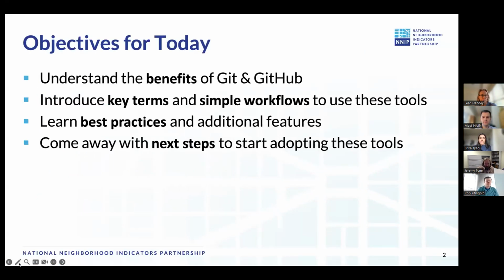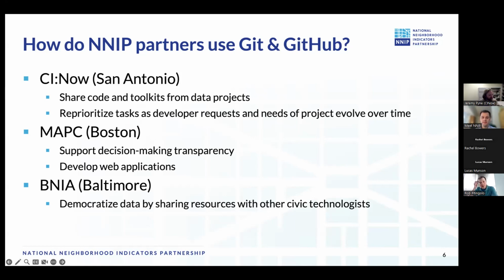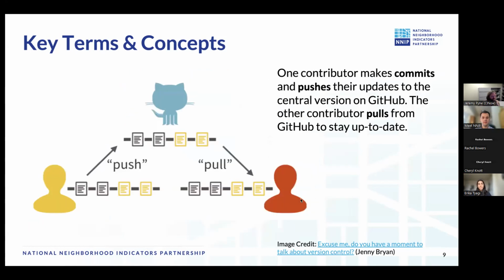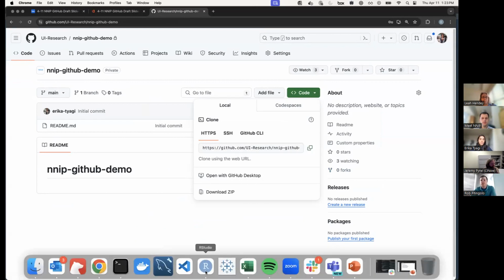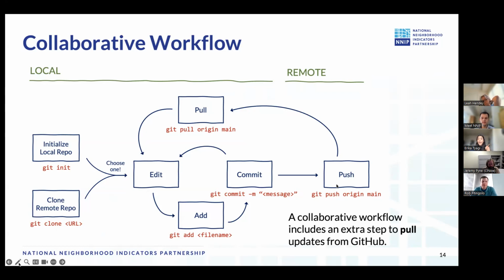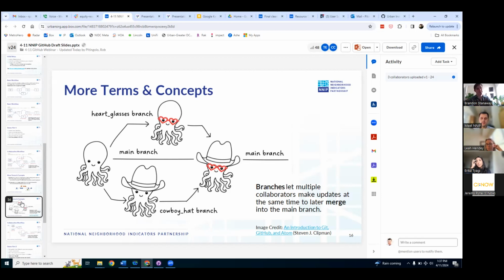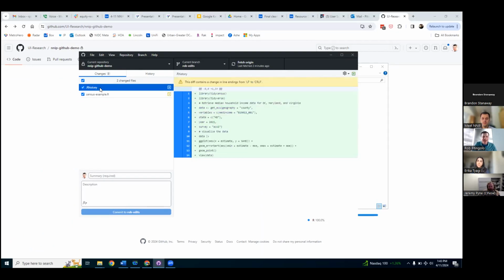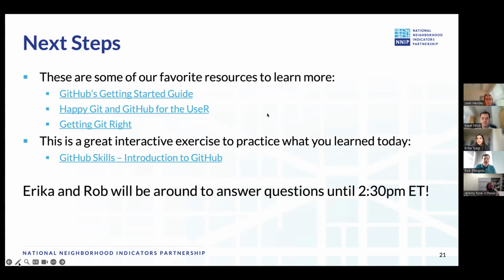NNIP Introduction to Git & GitHub